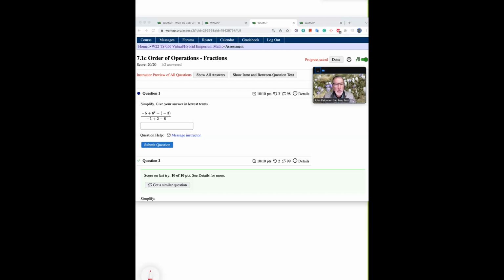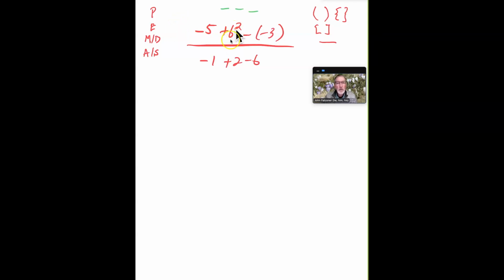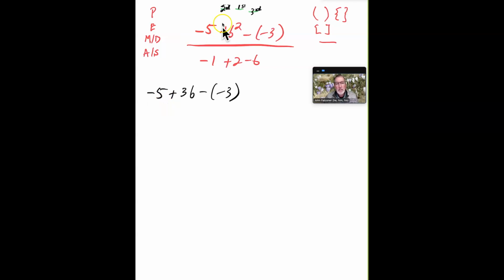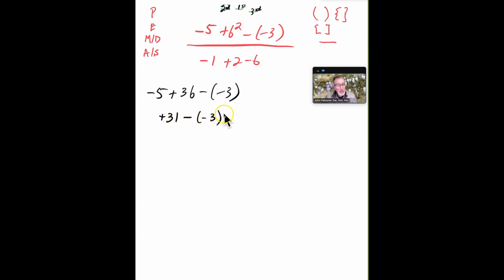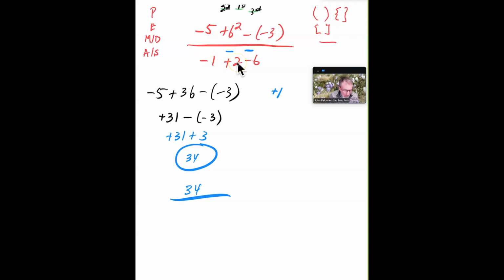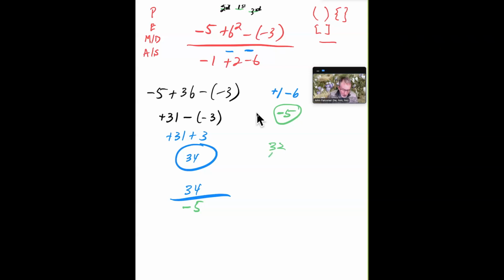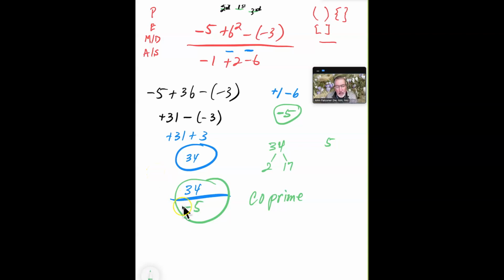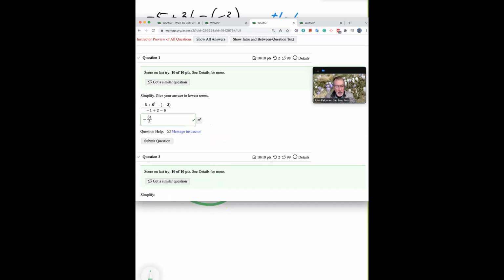Unit 7.1c OoO Fractions